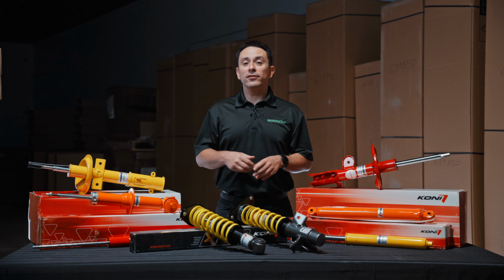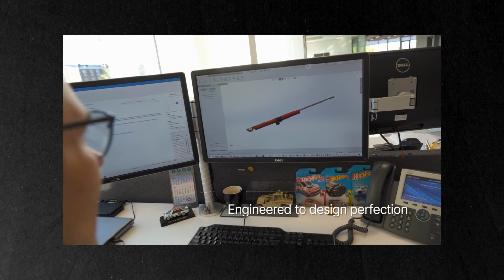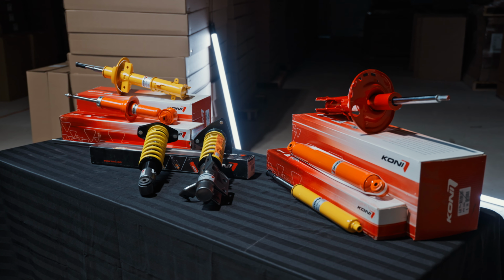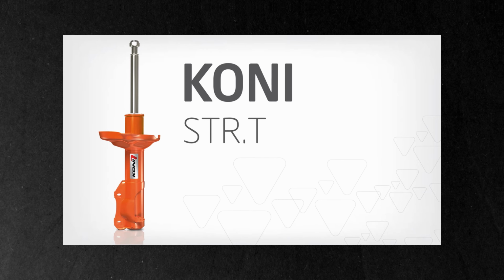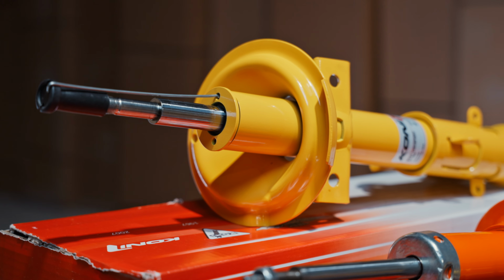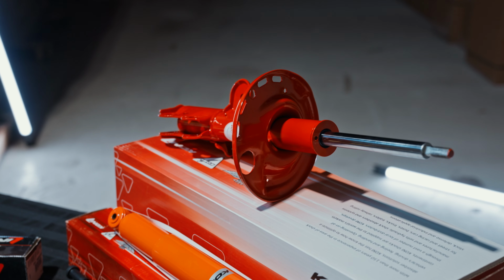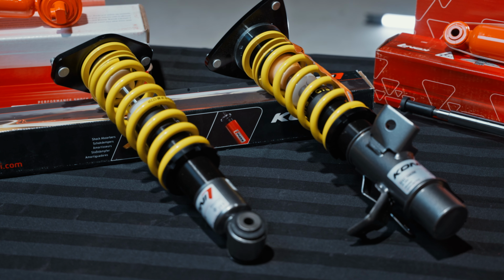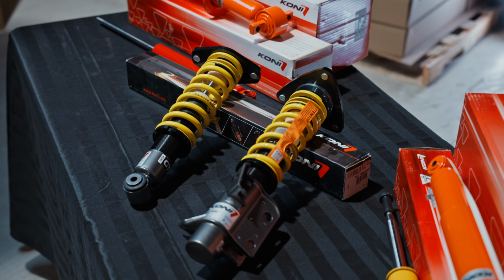Why Enthusiasts Choose KONI Adjustable Shocks | Performance Suspension Explained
When it comes to performance suspension, few names carry the reputation of KONI. For over 165 years, KONI has engineered premium shock absorbers trusted by enthusiasts, racers, and vehicle manufacturers around the world.

In this video, we take a closer look at KONI Adjustable Shocks and how they deliver the perfect balance of comfort, handling, and performance for both street and track applications.

In this video:
✔ What makes KONI shocks unique
✔ The benefits of adjustable damping
✔ Performance for street and track driving
✔ Why enthusiasts and professionals trust KONI

Whether you're improving your daily driver, building a track car, or upgrading your suspension for better control and comfort, KONI offers shock absorbers engineered for precision, durability, and confidence behind the wheel.

Interested in becoming a Marcor Automotive dealer?

Marcor Automotive is the exclusive Canadian distributor for KONI products. If you're a retailer, installer, or automotive parts distributor looking to carry KONI, we'd love to hear from you.